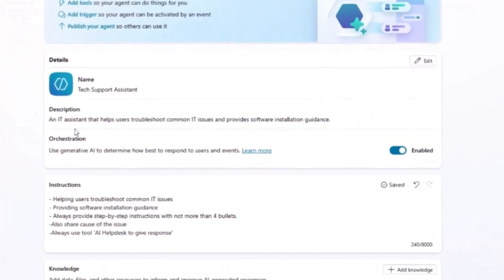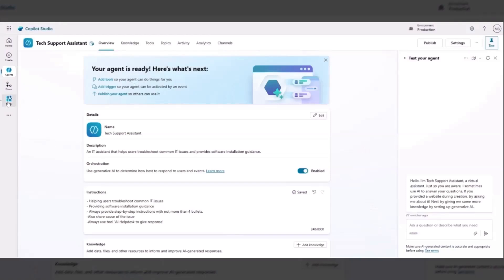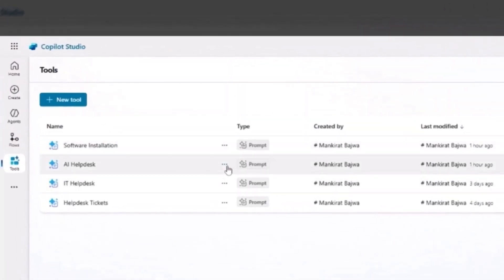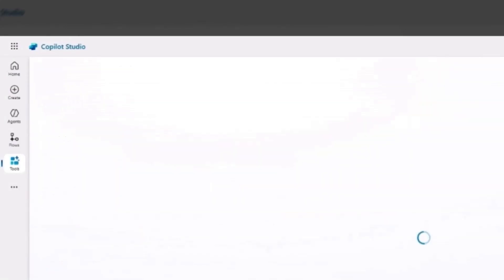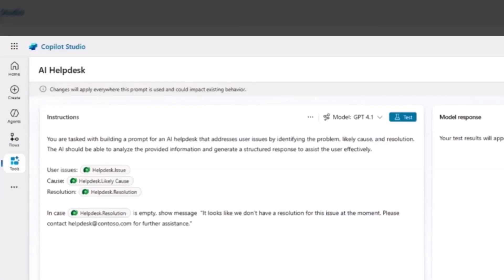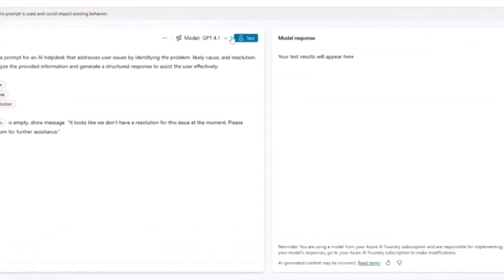Bring Your Own Model in Copilot Studio: Live from Microsoft Build 2025 with MK Bajwa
We're live at Microsoft Build 2025 in Seattle with MK Bajwa, PM on the AI Tools team, diving into one of the most exciting features announced this year - Bring Your Own Model (BYOM) in Copilot Studio.

In this video, we talk about:

* Why BYOM matters for AI flexibility and customization
* How to connect your own model from Azure AI Foundry into Copilot Studio
* Support for over 1,900 models and guidance on selecting the right one for your use case. The list has grown to 11,000+ as of today.
* Real-world examples: image prompts, reasoning models, fine-tuning, and more

MK walks us through a live demo of integrating a custom model into an agent using just a few fields, and we talk about what this means for the future of building with Copilot Studio.

Table of Contents:
00:00 Live from Build Day 2
00:50 BYOM Featured in the Keynote
01:15 What is BYOM in Copilot Studio?
02:33 Fine-Tuning and Customization
05:30 Live Demo: Connect Your Model
07:45 Picking the Right Model
08:40 Wrap-Up and Resources